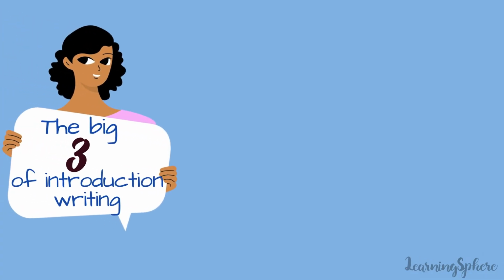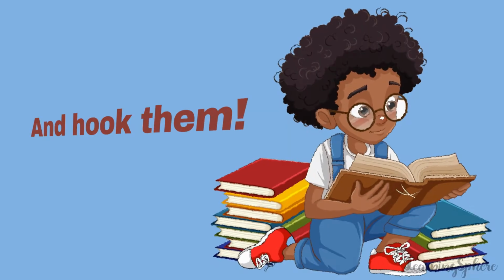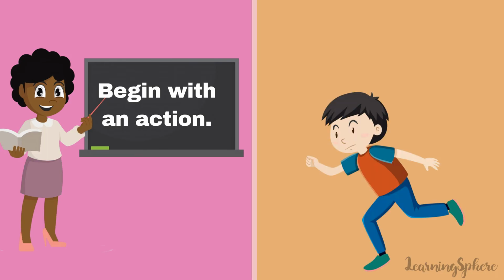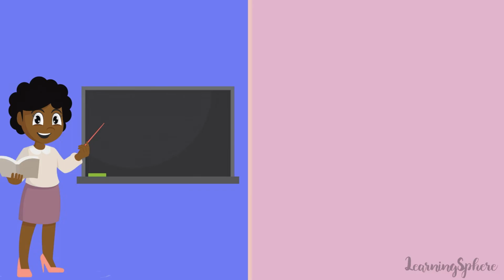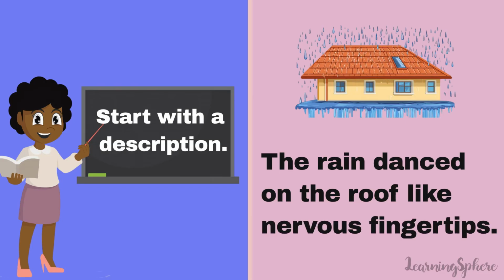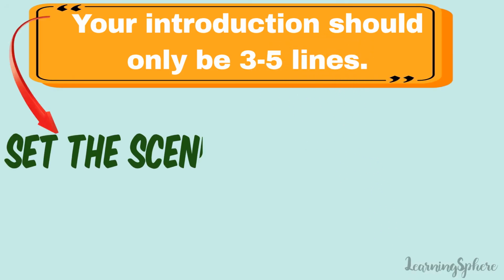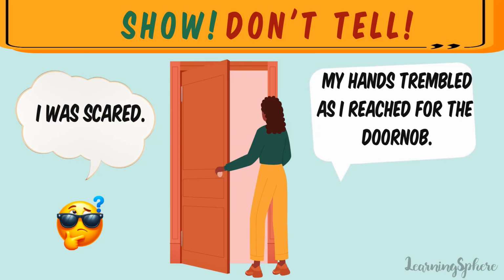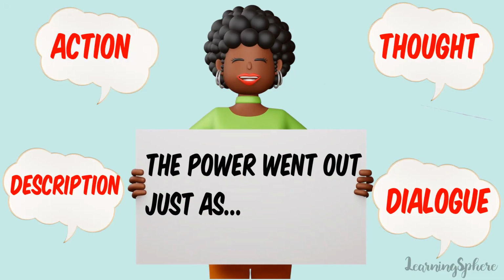How to Write a Powerful Short Story Introduction | CSEC English A Tips (Part 1)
Sign up for CSEC English Group Tutoring (Grades 9, 10 & 11)
🚀New groups open now. Reserve your spot today!

Want to impress the examiner from the very first line? In this video, we dive into how to write a powerful, engaging introduction for your CSEC English A short story.

Learn how to hook your reader, set the scene, and create a sense of suspense — all in just a few lines! Whether you're preparing for Paper 2 or just want to level up your writing, this is where you start.

✅ What you’ll learn:

4 ways to start your short story

What to include in your introduction

How to make the examiner want to keep reading

✍️ Prompt used: “The power went out just as…”

🎓 Perfect for CSEC English A students in the Caribbean